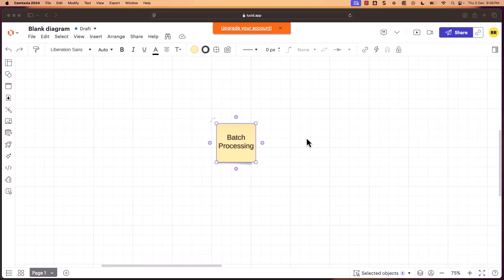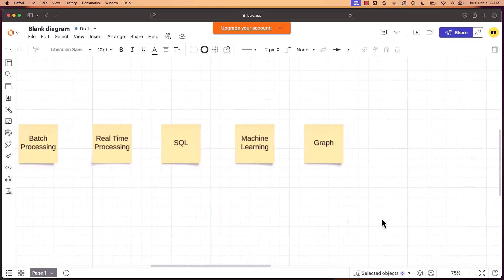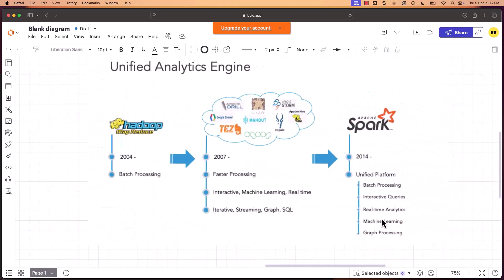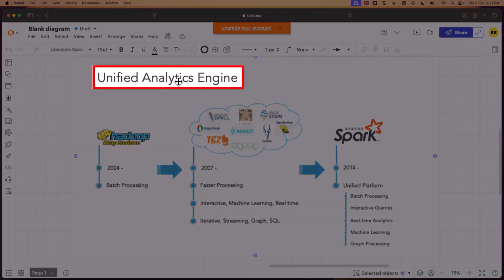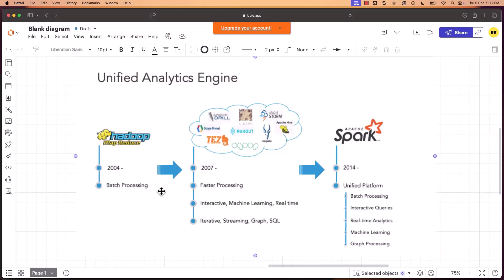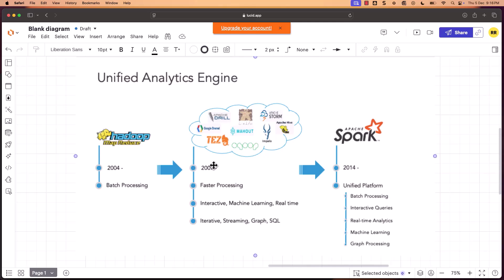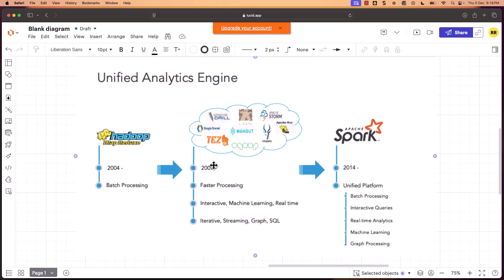What is a Unified Analytics Engine? | Why is Apache Spark So Powerful?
In this video, we will explain what a Unified Analytics Engine is and why Apache Spark is so powerful in the world of big data and data engineering.

Topics Covered in this Video:
* What is a Unified Analytics Engine?
* Why is Apache Spark so popular for big data processing?
* How does Spark handle batch processing, real-time streaming, SQL, machine learning, and graph processing?
* How is Apache Spark different from traditional Hadoop MapReduce?
* Why are companies using Spark as their go-to data processing framework?
* How does Spark integrate with modern data engineering tools?
* What are the benefits of using a unified analytics engine like Spark?** (Simplified workflow, easier integration)
* Real-world examples of Spark in banking, fraud detection, and more!

Apache Spark is the OG of modern data processing, combining speed, scalability, and versatility into a single tool. If you're preparing for a data engineering interview or want to master big data technologies, this video is for you!

Discover how Spark consolidates multiple tools into a single framework, making data processing easier and more efficient!

Want to learn Apache Spark using Free Databricks cluster set up? That too with practical assignments and use cases?